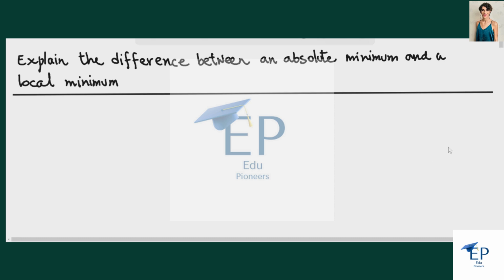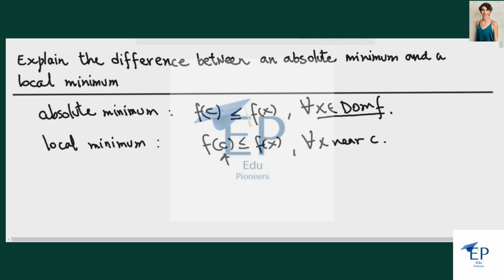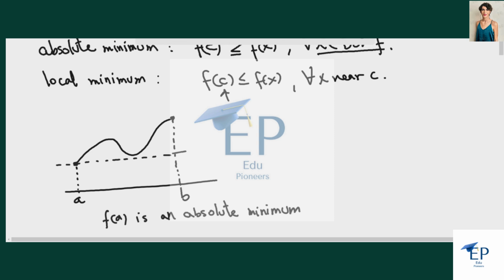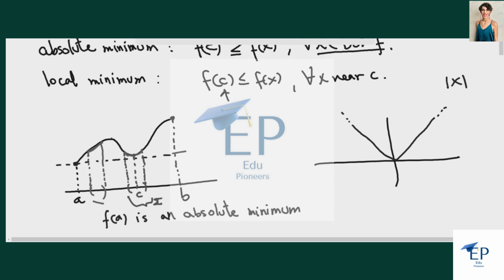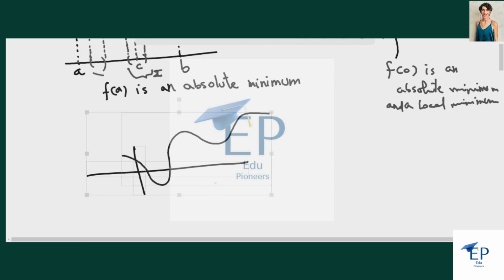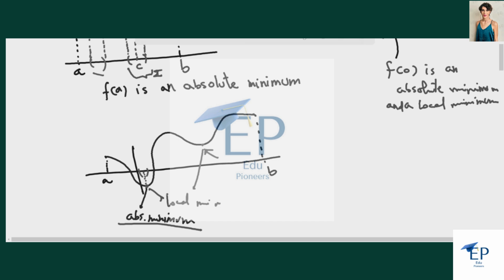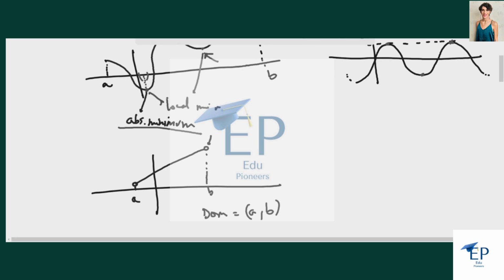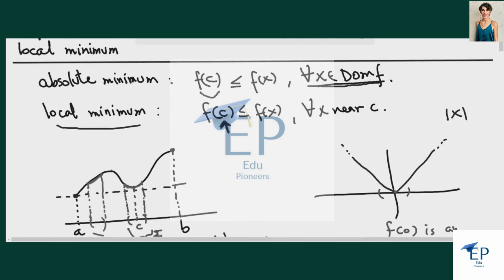[Math] Explain the difference between an absolute minimum and a local minimum.